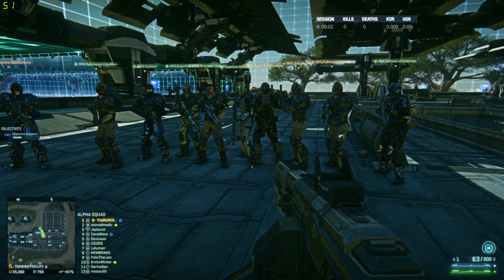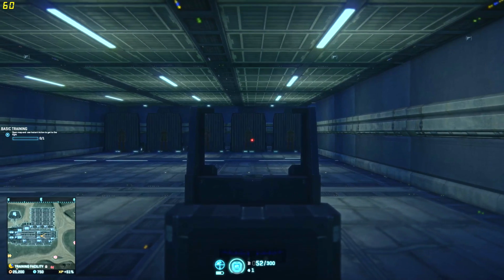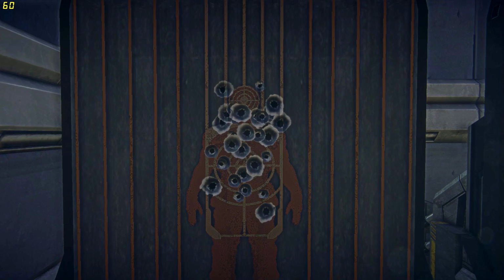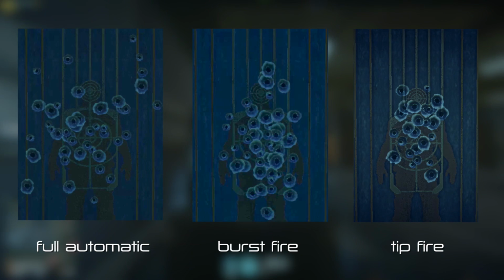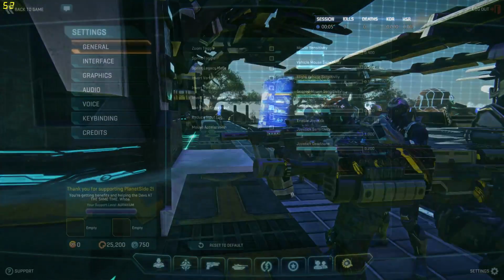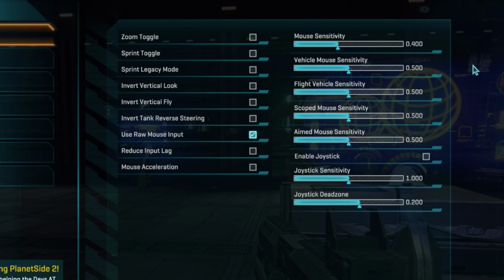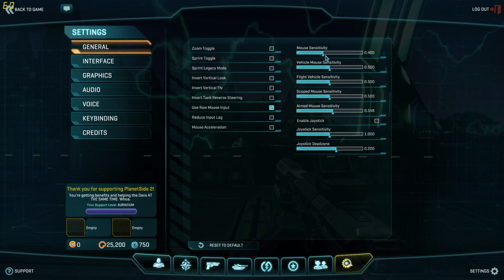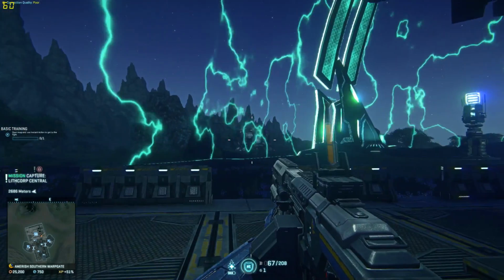Planetside2 Basic Infantry Training 1: Recoil, Fire Burst, Mouse Sensitivity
Talk to us on Teamspeak: ts.re4pers.com (no password)